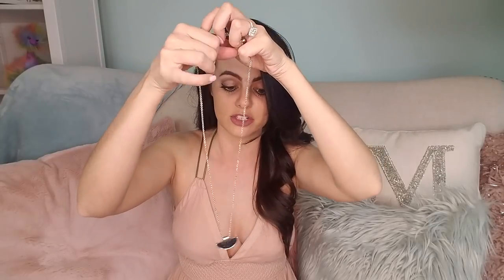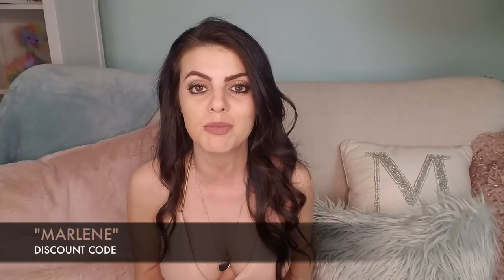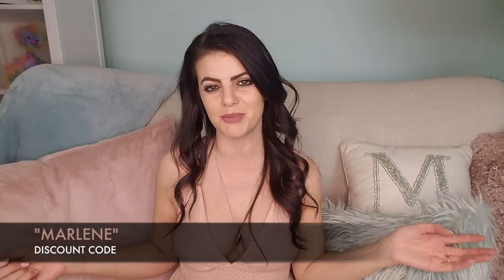MintMONGOOSE Subscription Box UNBOXING Reveal + Review +coupon code